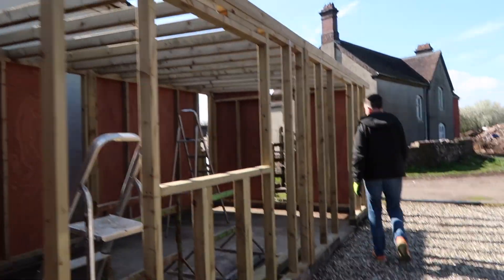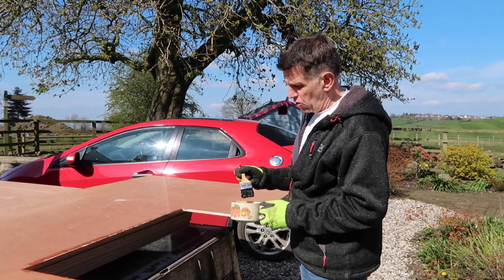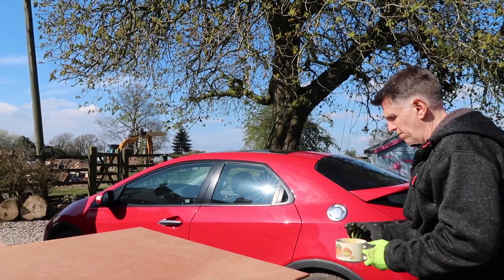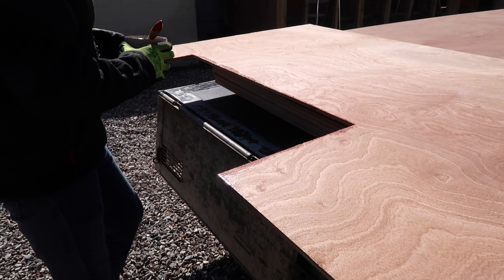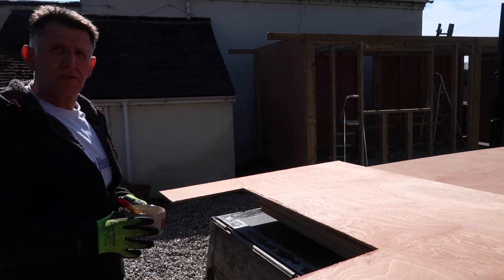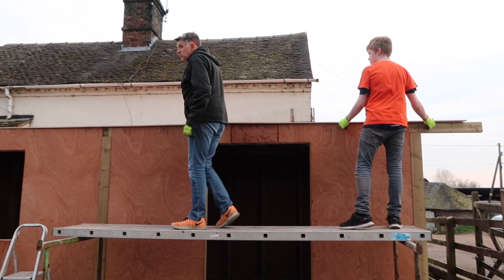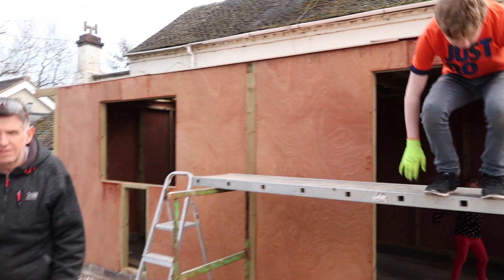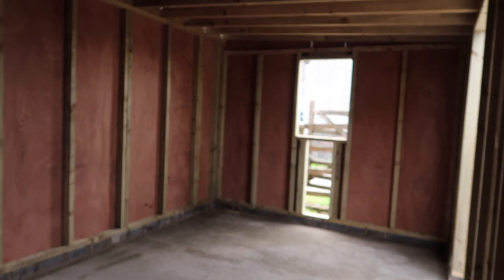How To Build A Solid Workshop 05 - 20'x10' 6mx3m - Covering In External Plywood